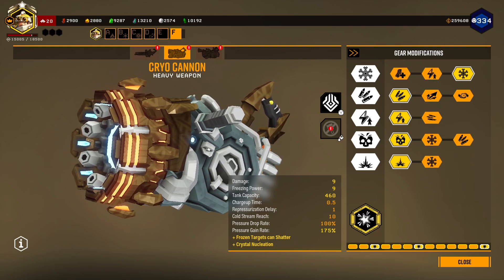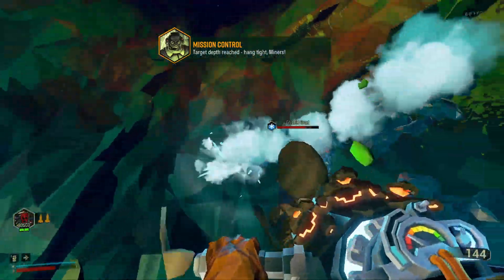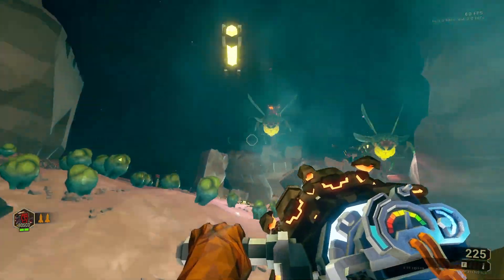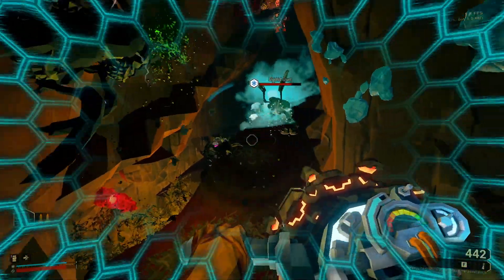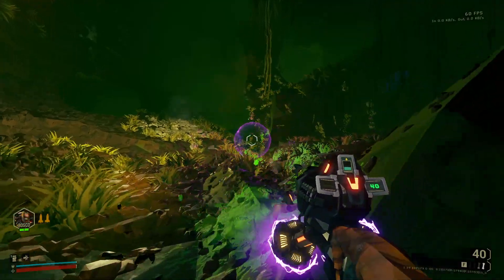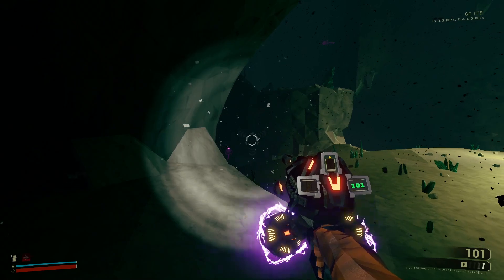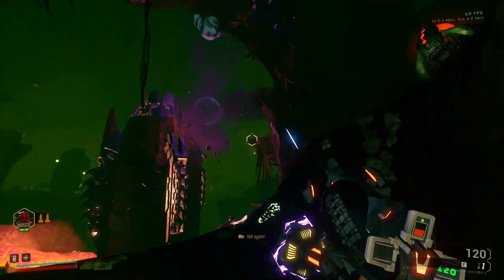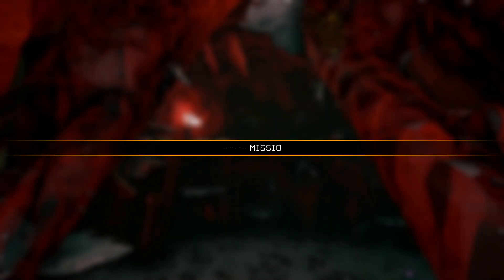I Tried Every Overclock for the Cryo Cannon and EPC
Freeze, burn, blast! elemental weapons on deck!

0:00 - Intro
0:11 - Crystal Nucleation
0:47 - Ice Storm
1:11 - Ice Spear
1:41 - Snowball
2:22 - Improved Thermal Efficiency
2:42 - Tuned Cooler
3:10 - Flow Rate Expansion
3:35 - (Secondary) Overcharger
4:10 - Magnetic Cooling Unit
4:36 - Heavy Hitter
5:13 - Persistent Plasma
5:37 - Heat Pipe
6:11 - Energy Rerouting
6:35 - Outro